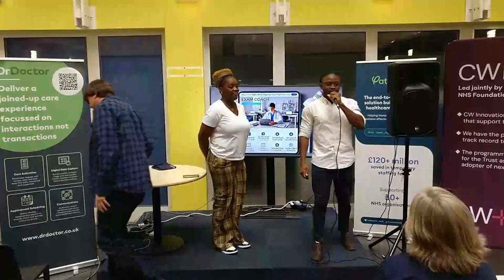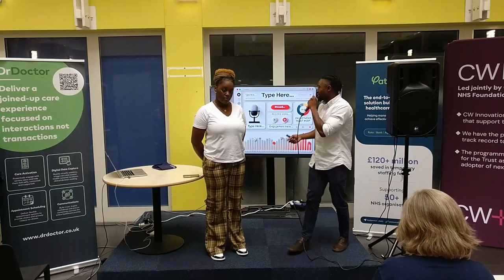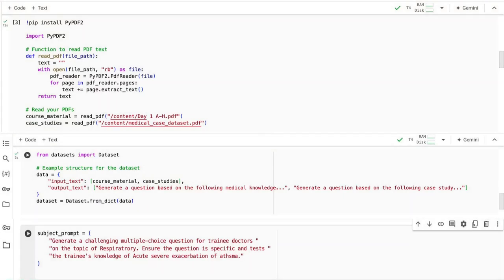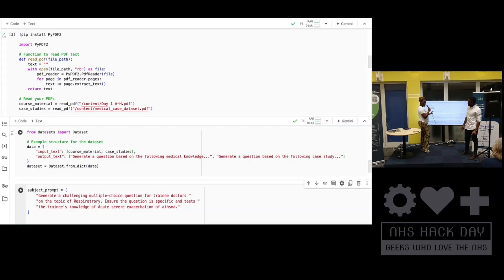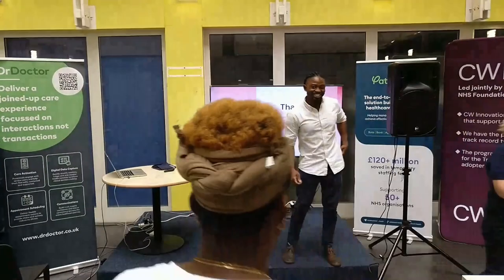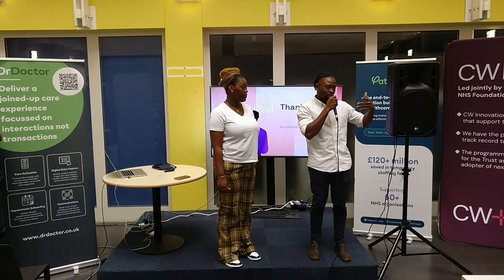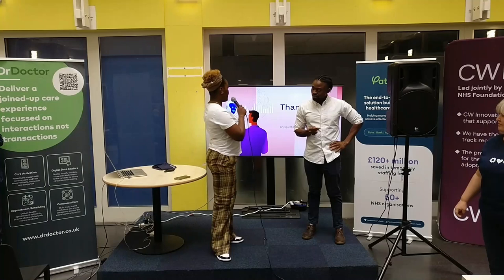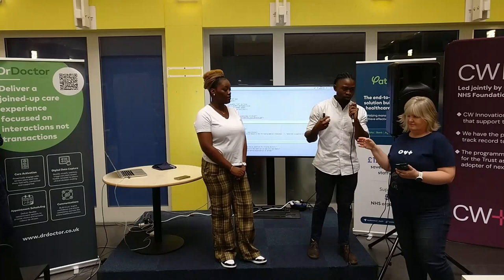NHS Hack Day #27 Presentations: Exam Coach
Recording of the "Exam Coach" presentation from NHS Hack Day #27 in London at Chelsea and Westminster Hospital in October 2024.